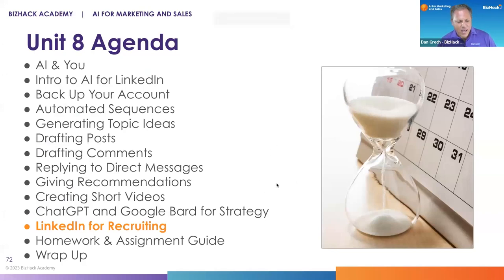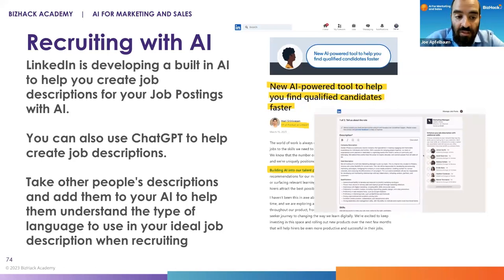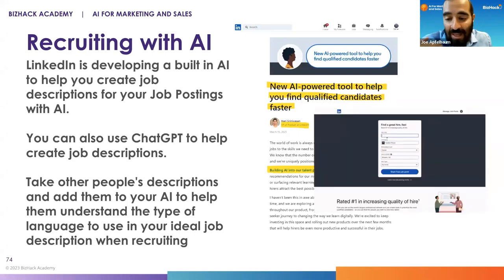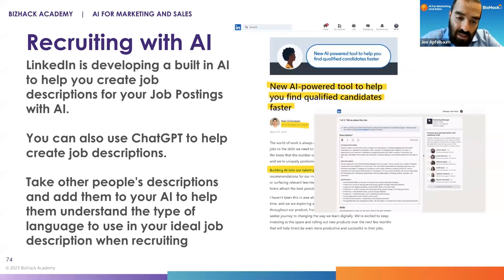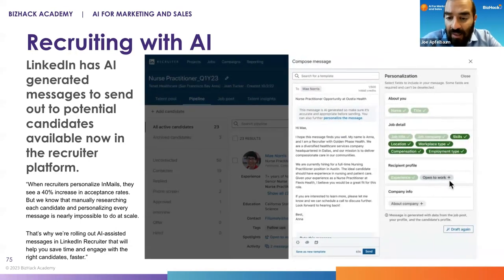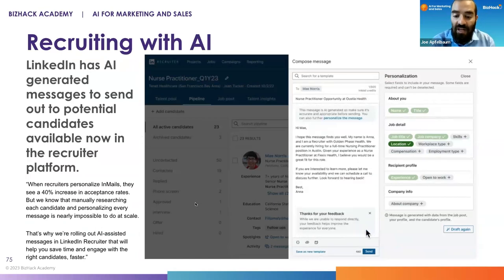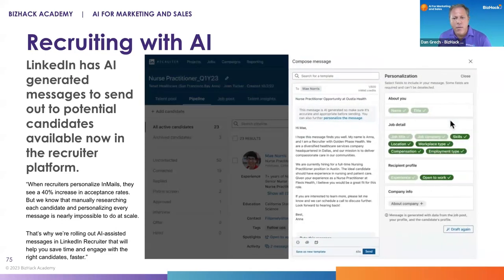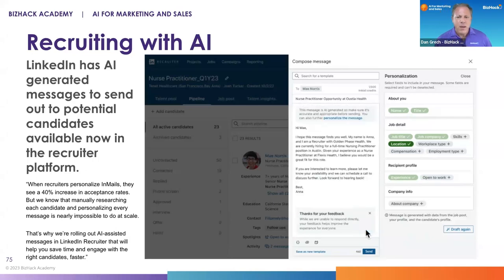Unit 9 Linkedin for Recruiting_AI for Linkedin